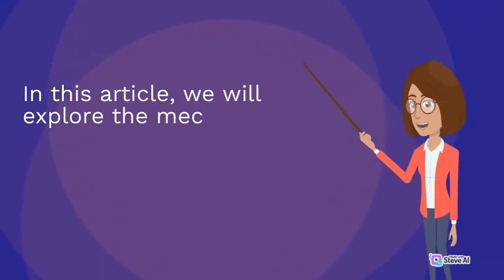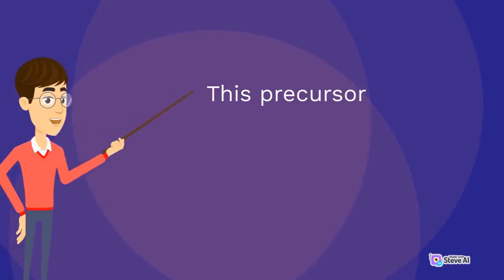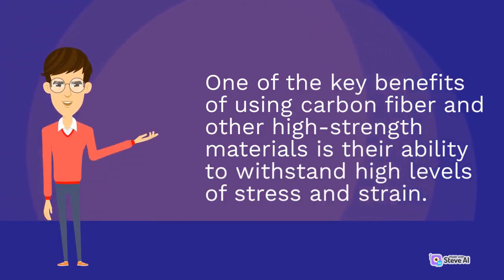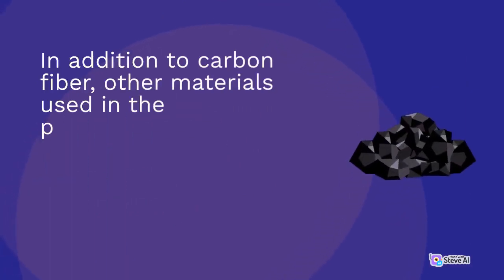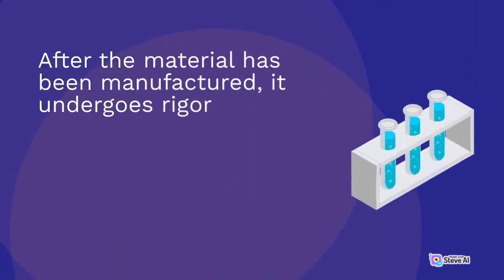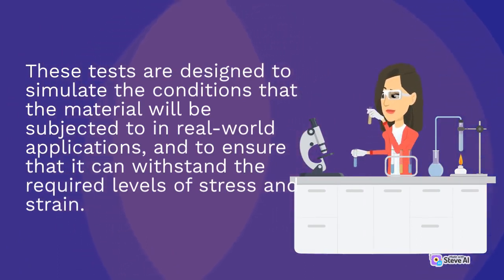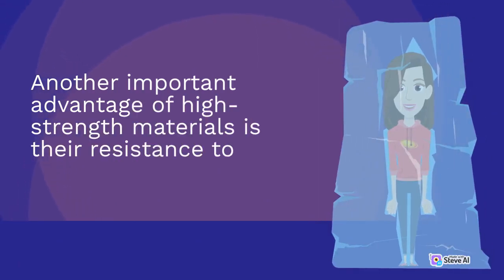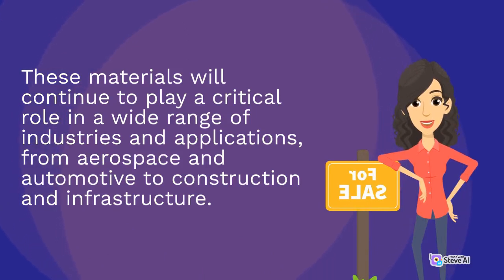Operation mechanism Technology to produce super strong materials with high tensile strength | Part 1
The development of high-strength materials with exceptional tensile strength has revolutionized the way we design and manufacture a wide range of products, from aerospace components to high-performance sports equipment. In this article, we will explore the mechanism behind the production of these ultra-strong materials.